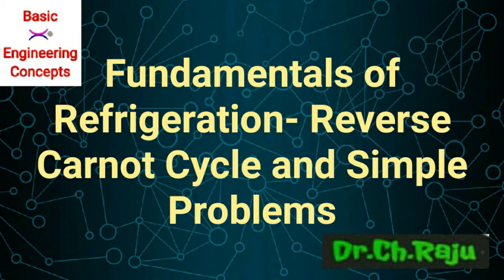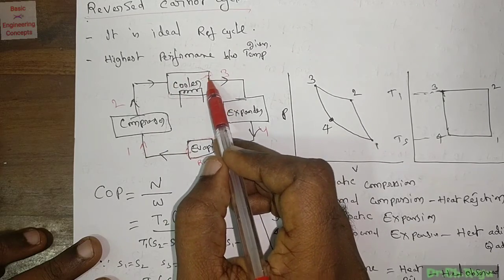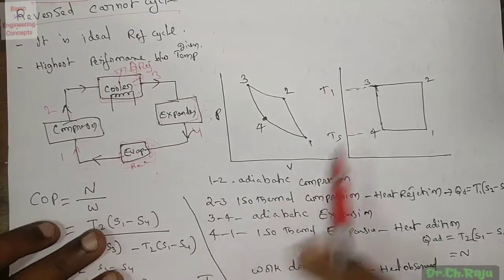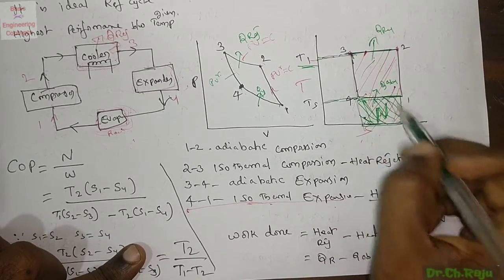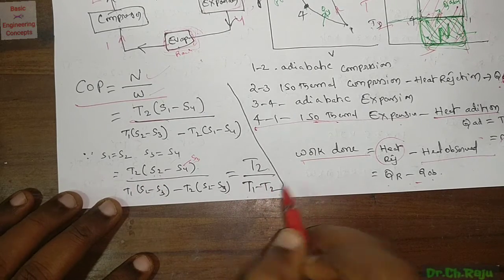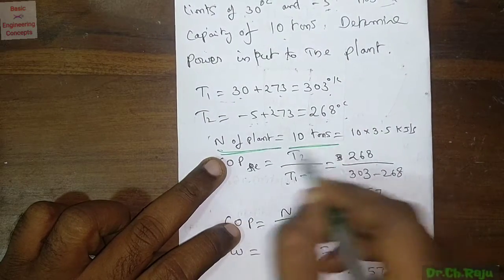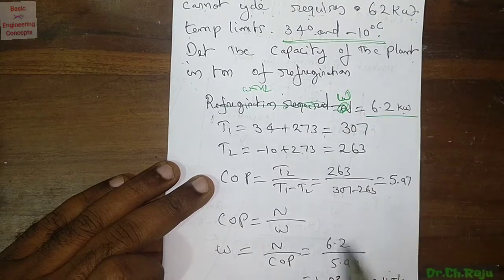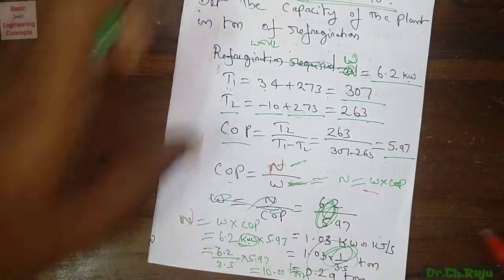Fundamentals of Refrigeration- Class-3- Reverse Carnot Cycle and Simple Problems